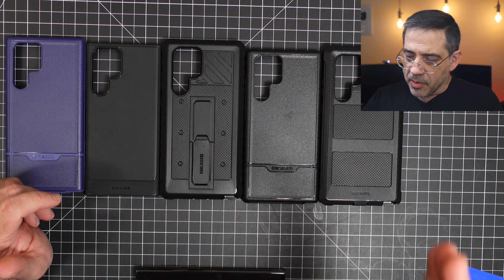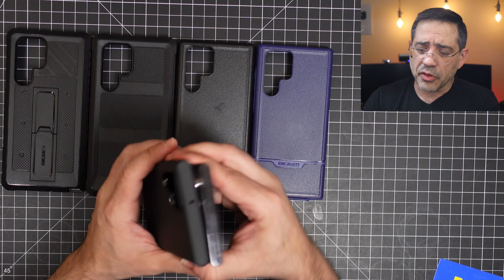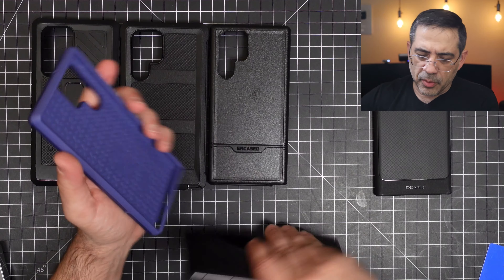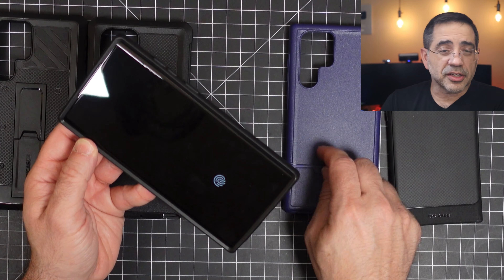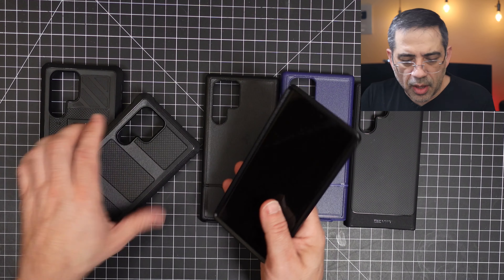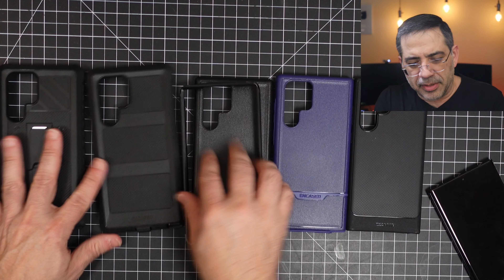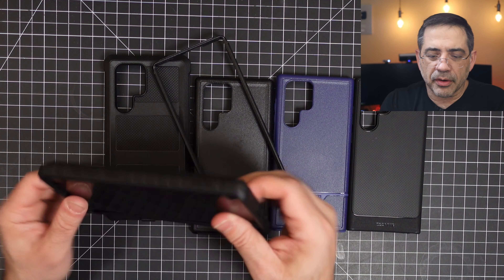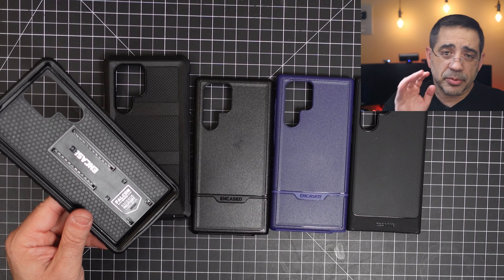Protect That New S22 Ultra with Cases from Encase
The encased line of cases for the S22 Ultra.  Great touch cases for the s22 ultra.

| best cases for samsung galaxy s21 ultra s22 ultra case spigen s22 ultra cases amazon s22 ultra case kickstand s22 ultra caseology